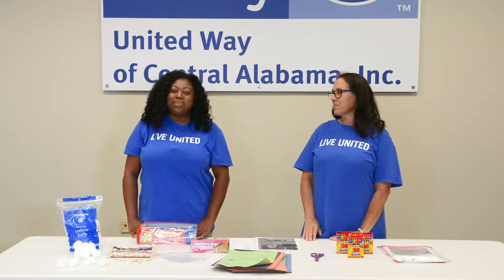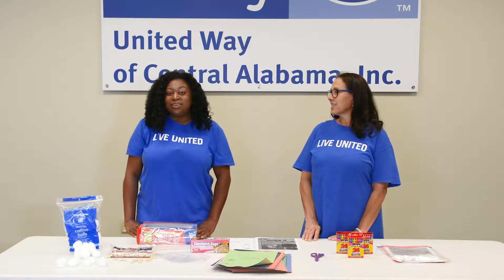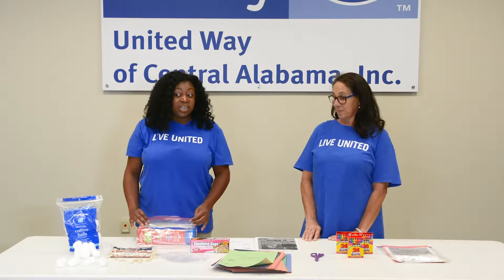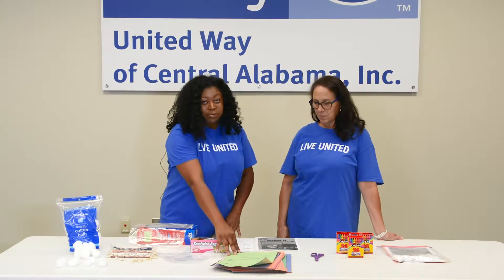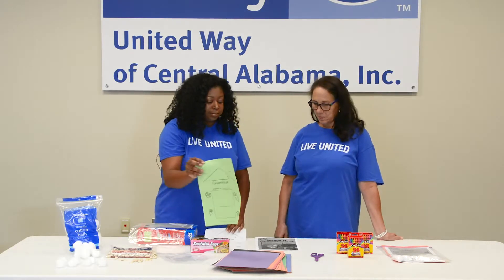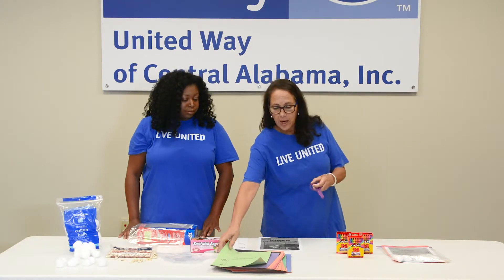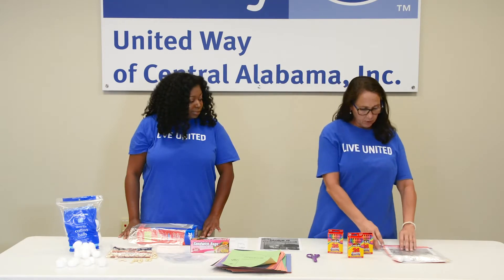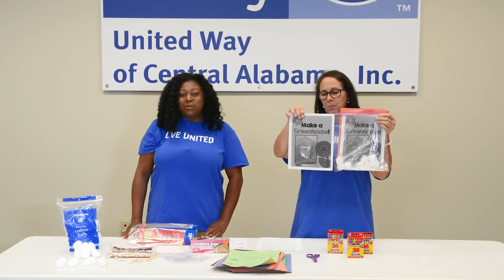Instructions for Assembling STEM Kit